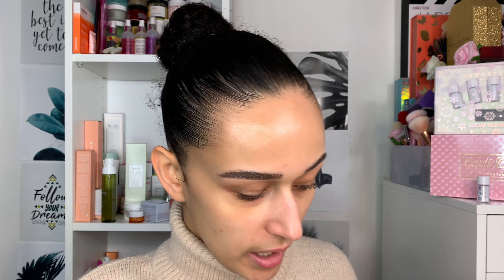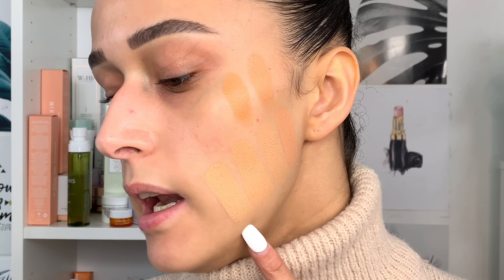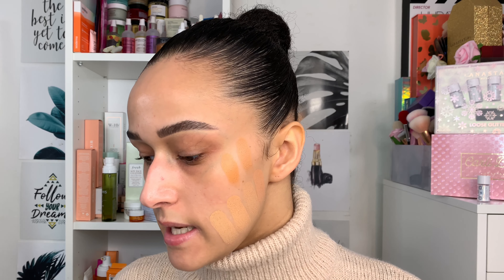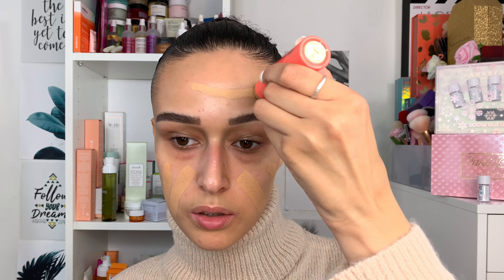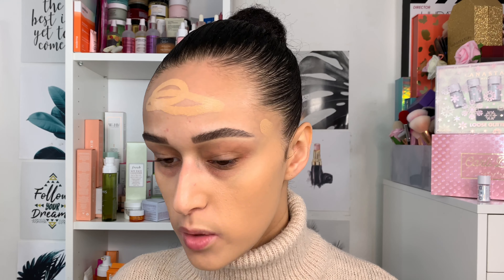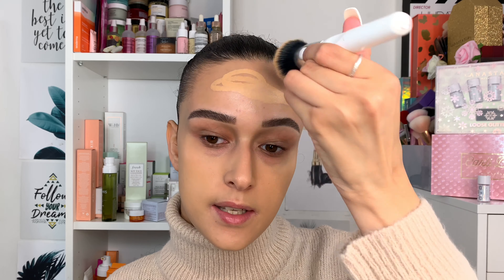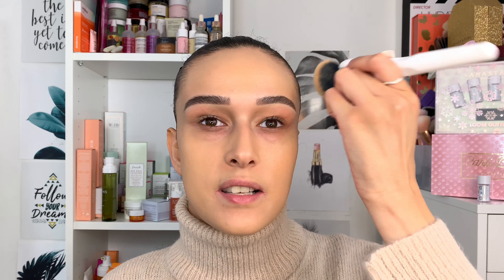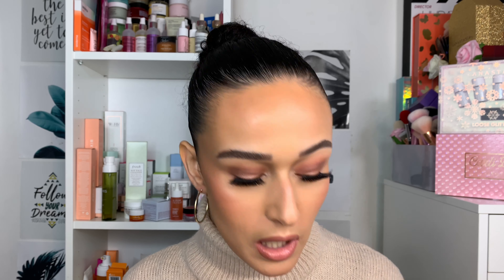NEW JUVIAS PLACE SHADE STICK FOUNDATION!| REVIEW AND TESTING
JUVIAS PLACE SHADE STICK FOUNDATION! REVIEW AND TESTING!